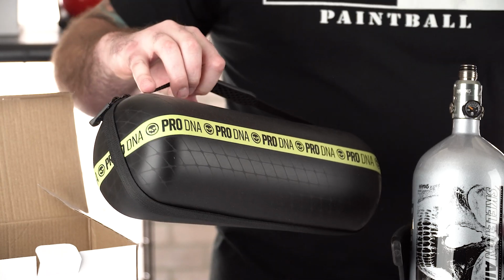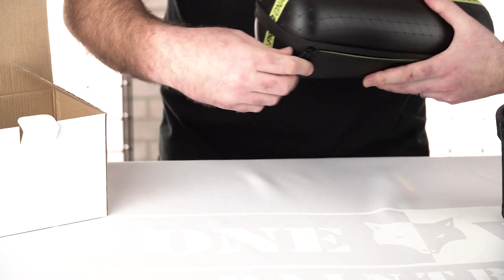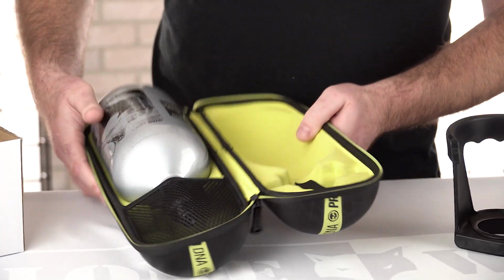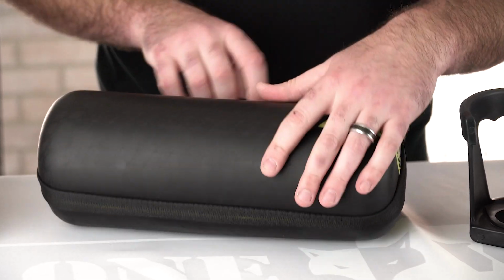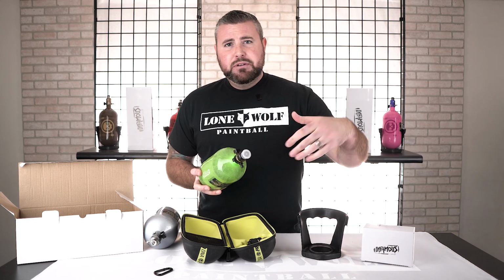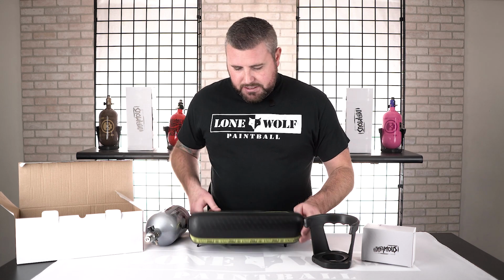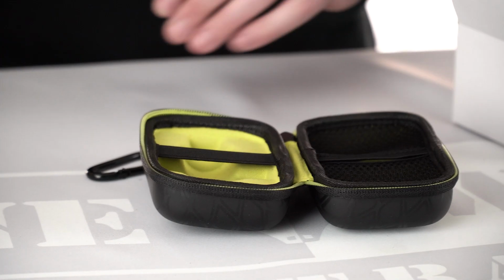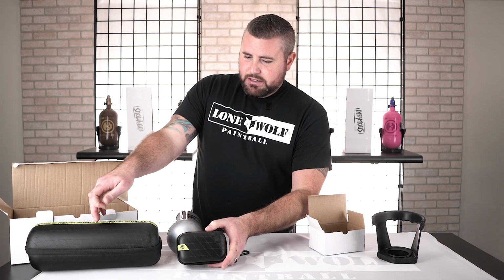Infamous Pro DNA Universal Tank Case & Regulator Case Review | Lone Wolf Paintball Michigan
Tony shows off the Infamous line of Pro DNA Universal Tank Case and Regulator Cases. Get your Infamous Tanks, Regs, and Cases